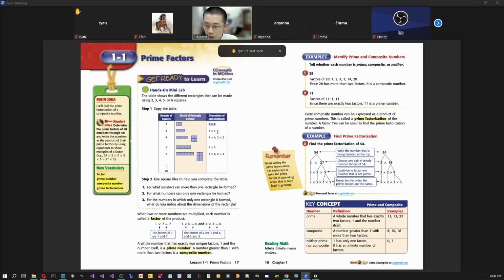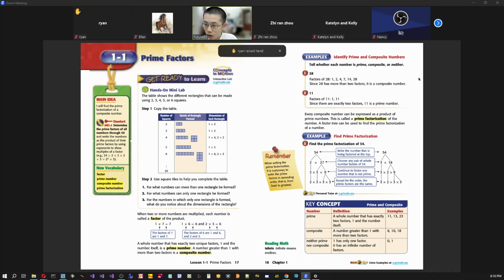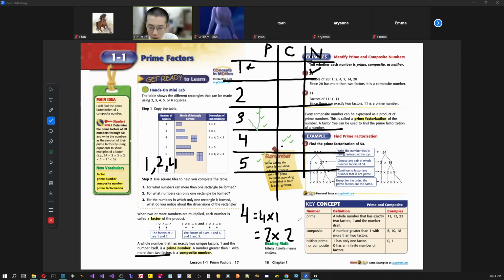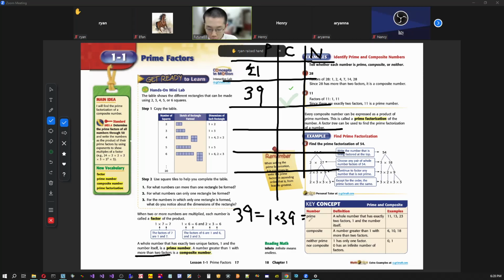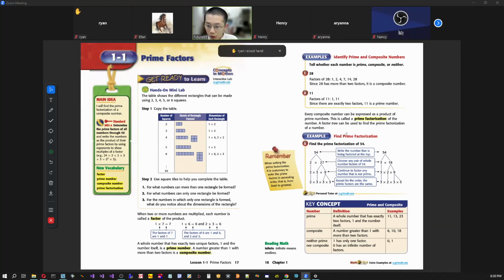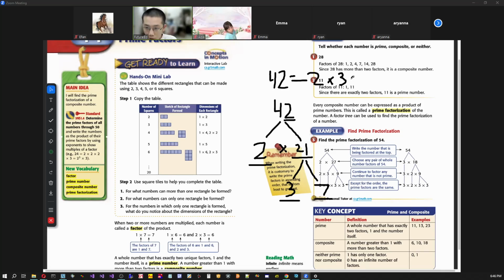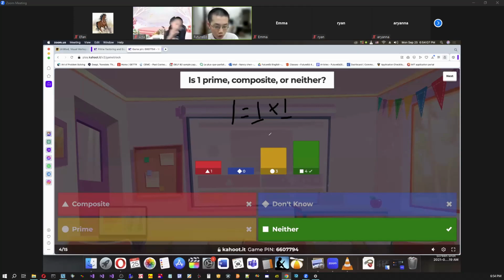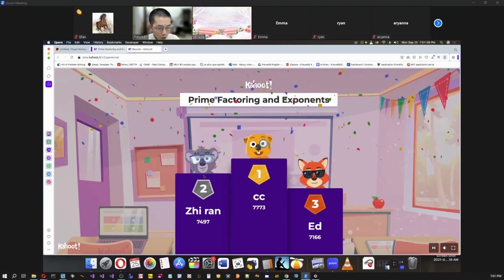FutureEd | Math | Prime Factorization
⭐️  This lesson goes over a basic review of primes, composites and a lesson on how to do prime factorization.

00:00 Introduction
01:08 Multiplication table review
07:11 Lesson
50:50 Kahoot Game